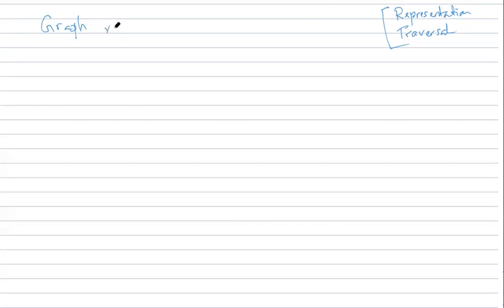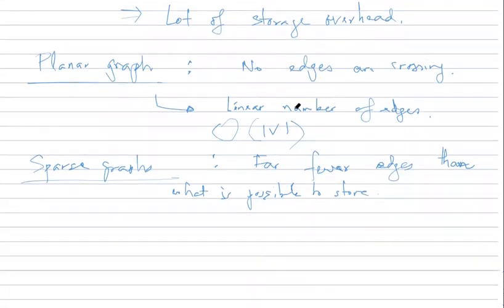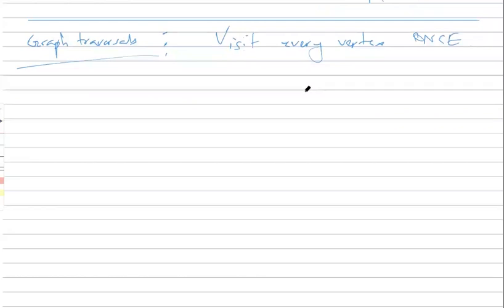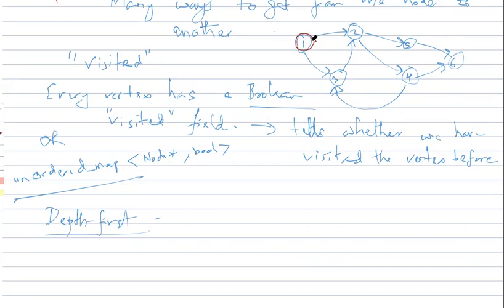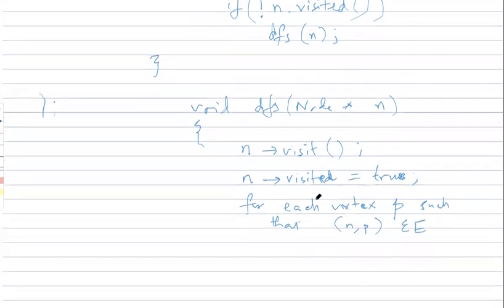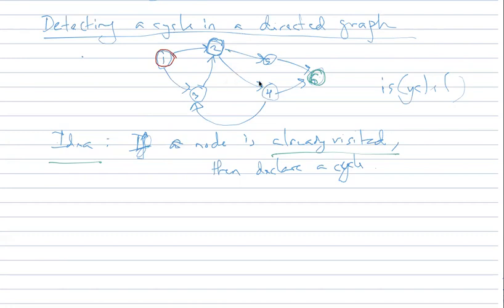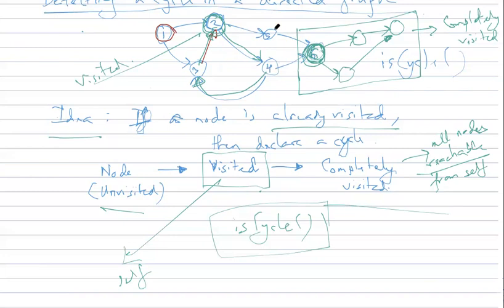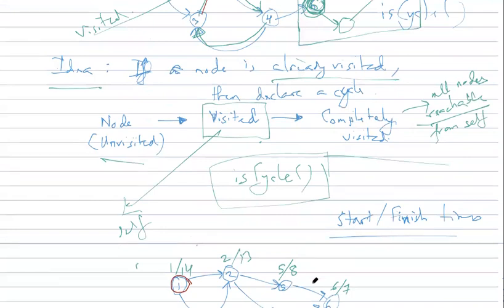Lec10 - Comp15 - 03 Graph representations and Depth First Search (DFS) traversal